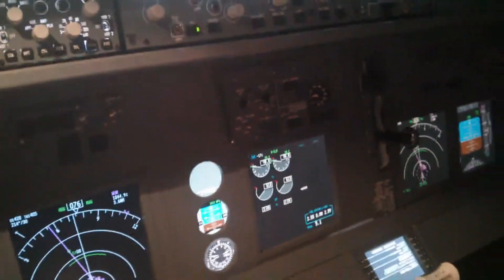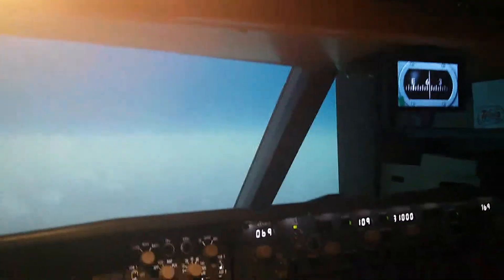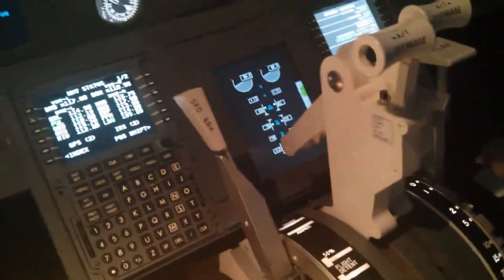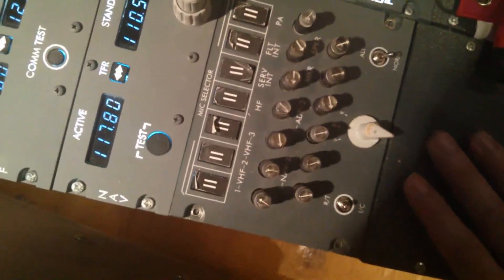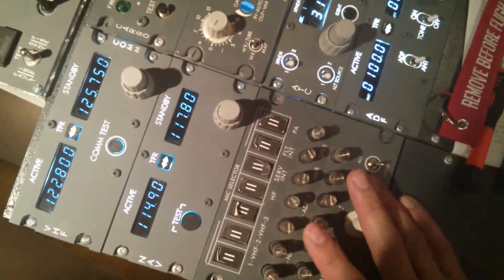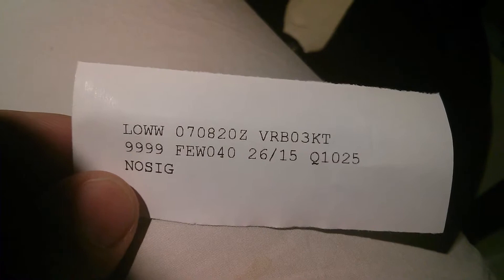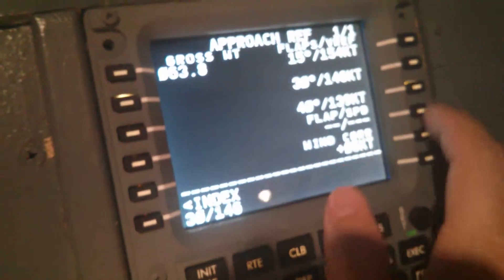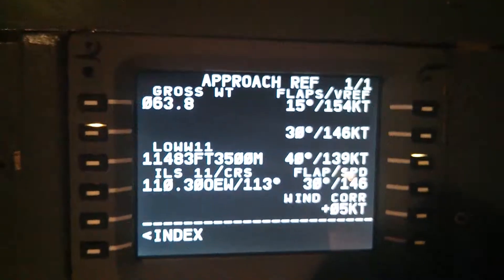Cockpit Status update - June 2015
In this video you will find the working ACARS printer, Audio Panels, Sidewalls, new CDU and much more.